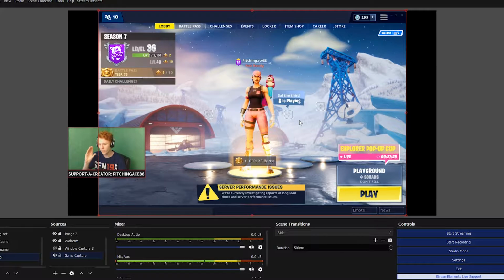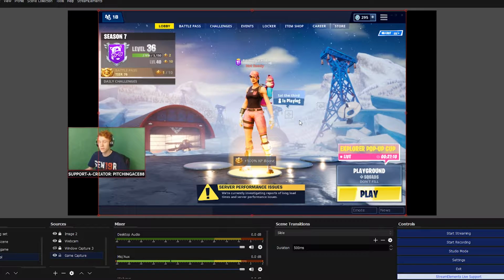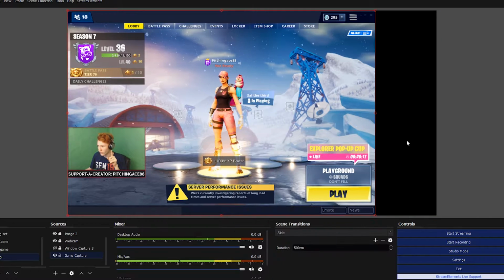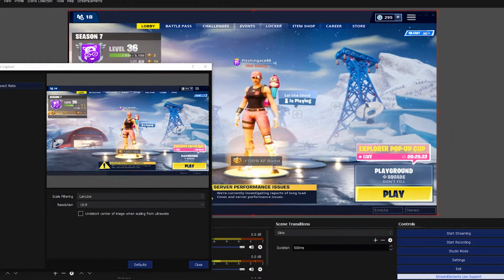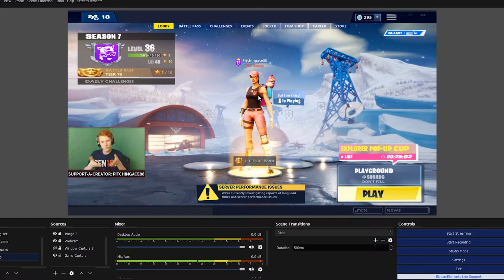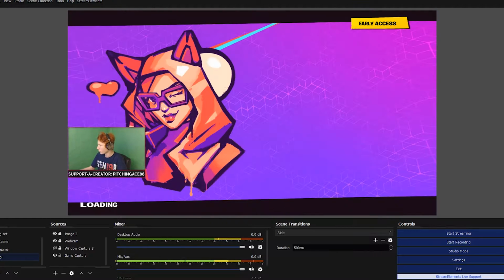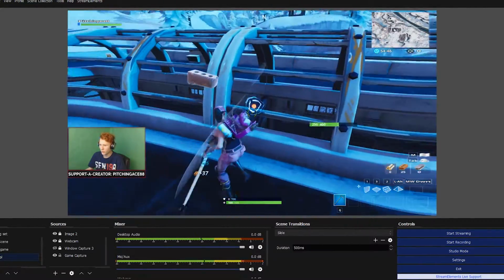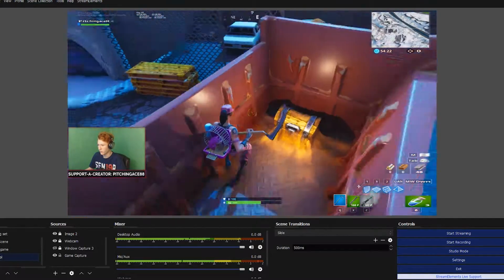YOU'RE PLAYING STRETCHED RESOLUTION WRONG! Fortnite Battle Royale How To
I guess you could say the title is a... STRETCH hahahahahaha that was a good one